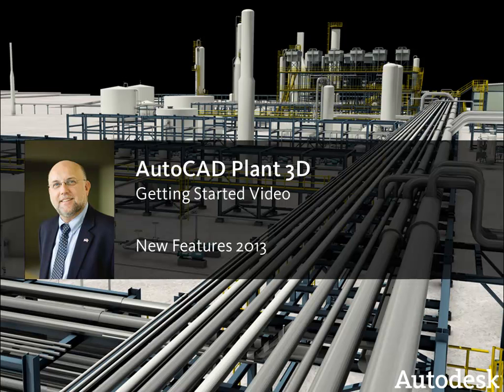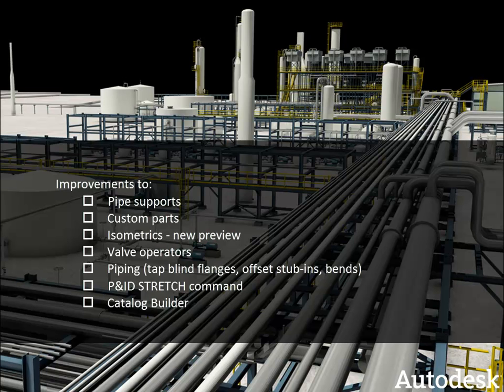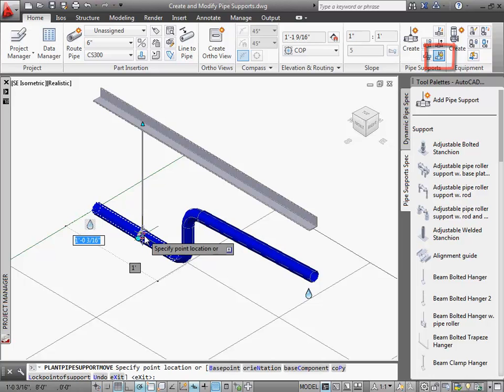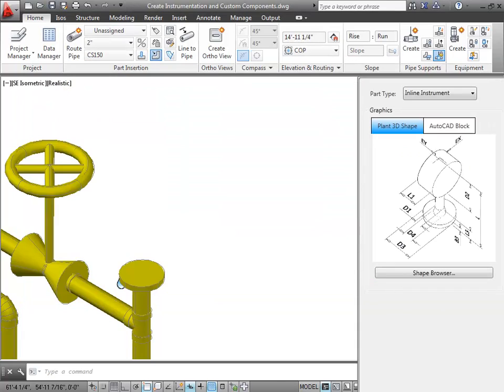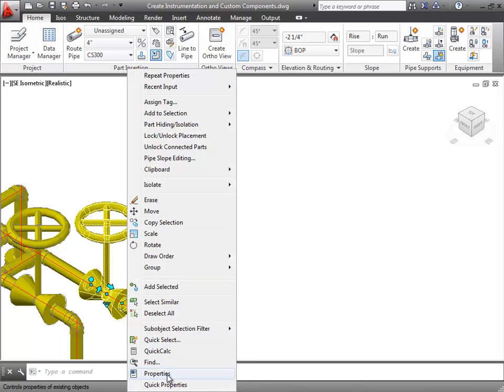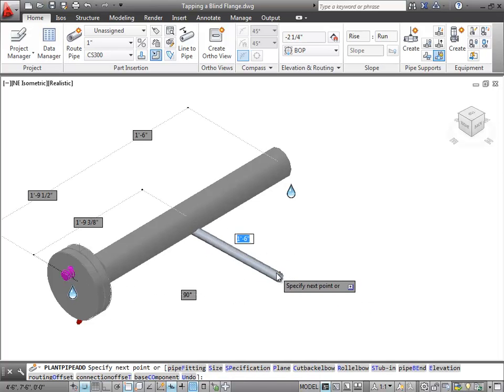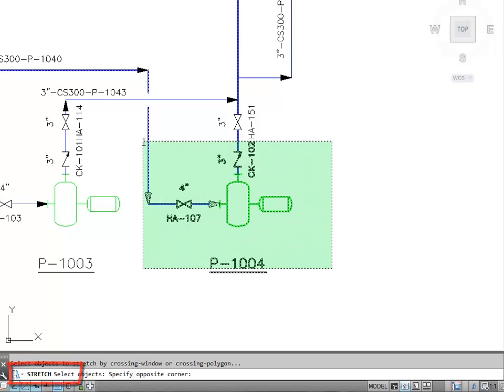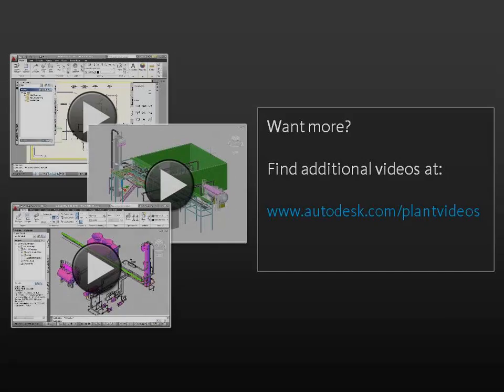New Features in AutoCAD Plant 3D 2013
Overview of the new features in AutoCAD Plant 3D 2013.